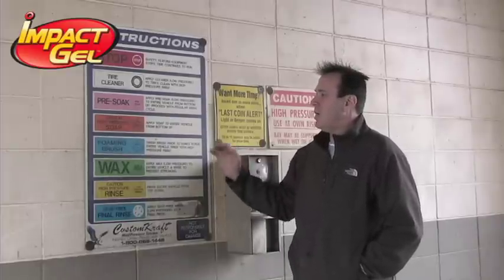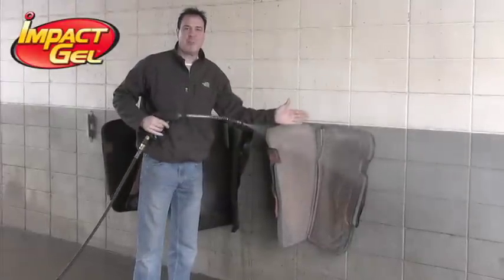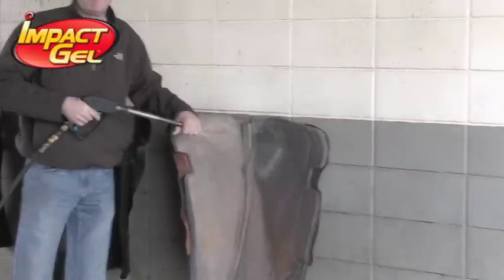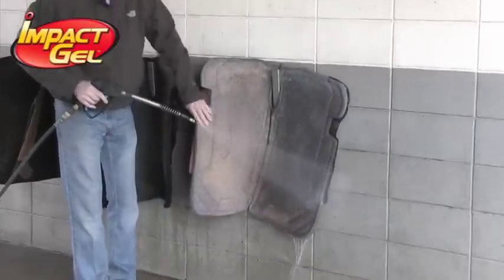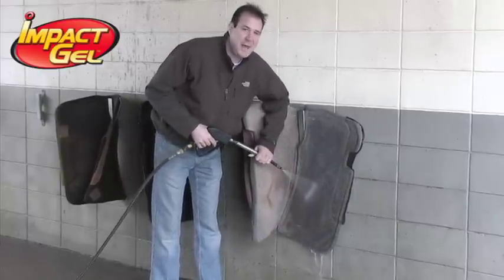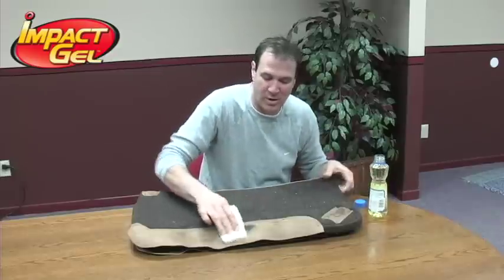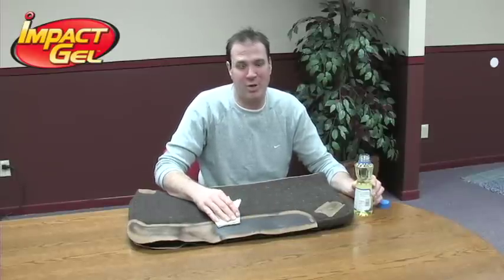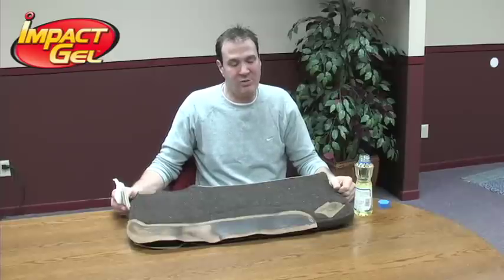How to Clean an Impact Gel Saddle Pad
It is a personal preference as to whether an equine cleaning solution is used. If using a cleaning solution, work it into the pad with a brush. Second, take a regular garden hose on a high setting (for more water pressure) and wash from the center line out, moving the dir and hair outward. It is important if an equine cleaning solution is used that all of the solution is rinsed away. Then, allow the paid to air dry. If cleaning is an issue, simply put a light blanket under the pad in order to keep it clean. We recommend thorough cleaning at least twice a month, but this may depend on how often you ride. Proper cleaning is important as it extends the life of the pad.